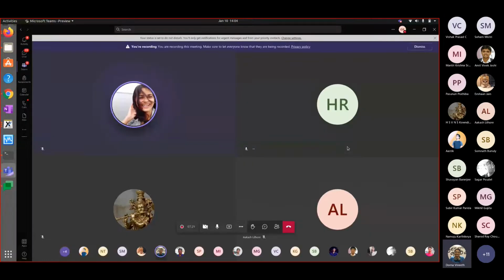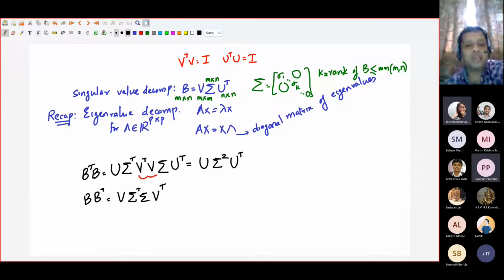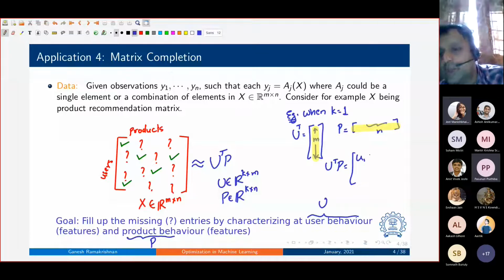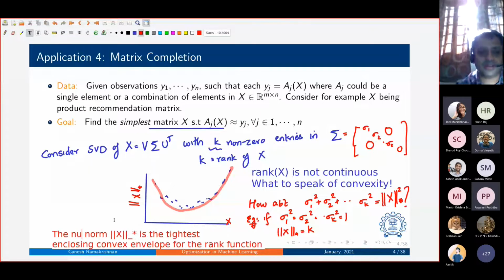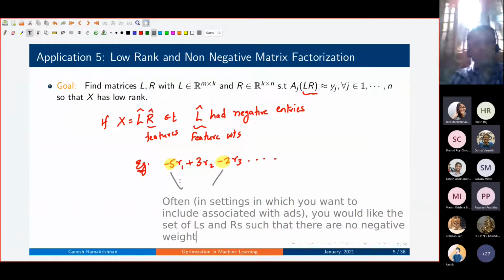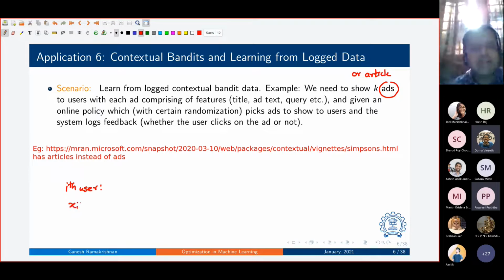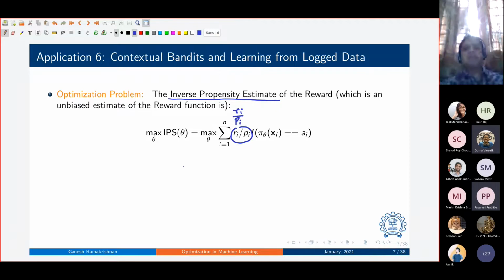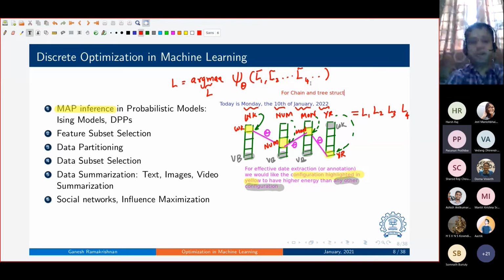CS769 - Lec 2, 10-1-2022 OptML: Continuous Optimization Problems in Machine Learning (concluded)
Optimization Problems in Machine Learning [Continuous Optimization Problems concluded]